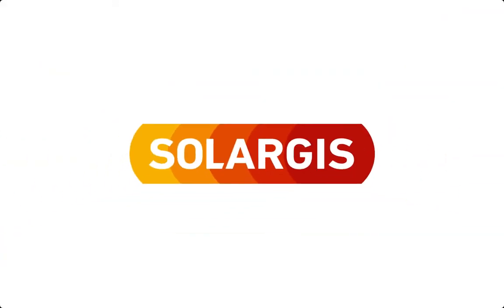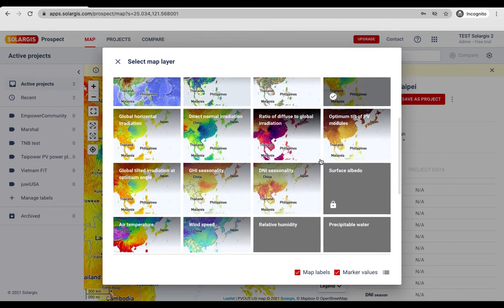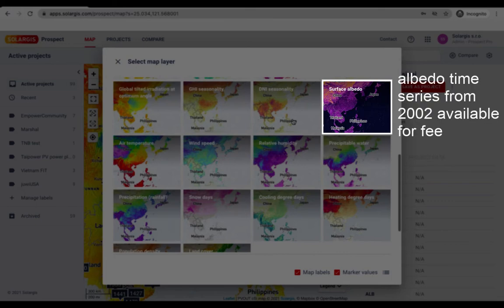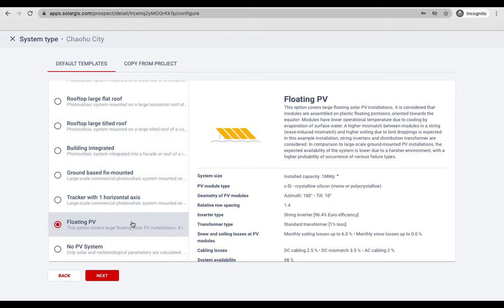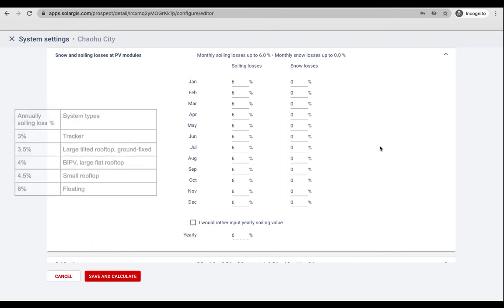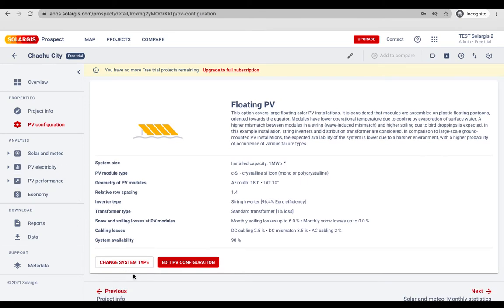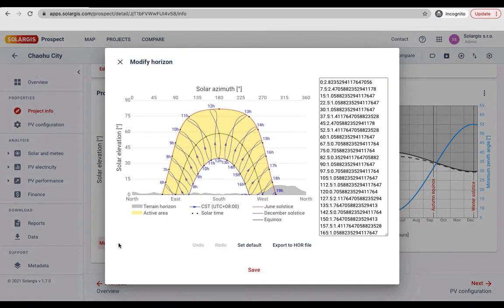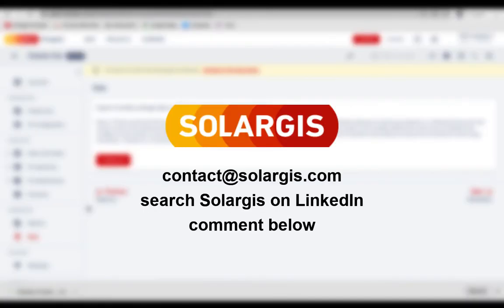Solargis Prospect: Simulate PV yield in few clicks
Solargis Prospect is solar prospecting tool for fast and reliable project pre-feasibility.

– Reliable and accurate solar data
– Fast sites comparison
– Comprehensive environmental overview
– Analytics and solar power calculator
– Collaboration and multilingual support

0:00 An intro to Prospect
0:39 Interactive maps
1:49 Set up PV configuration
2:46 Snow and soiling losses
4:07 Edit horizon file (.HOR)
4:34 Report and dataset retrieval